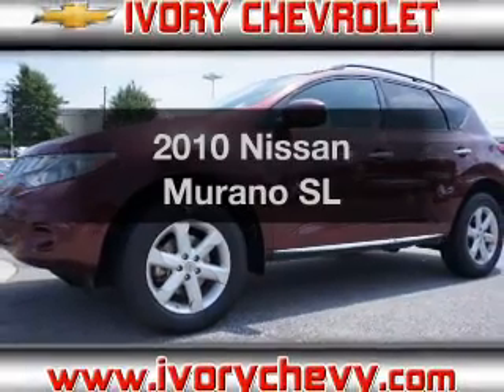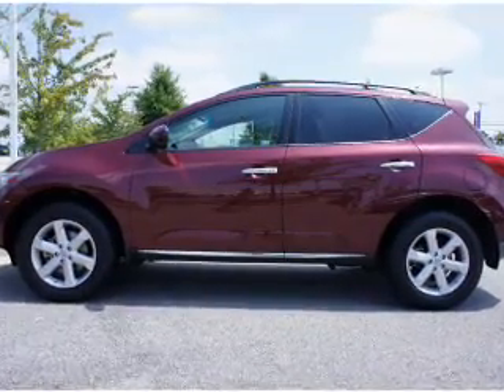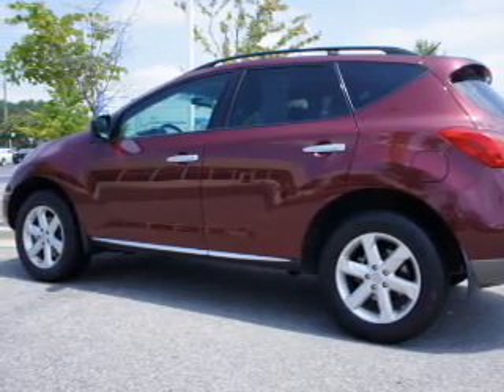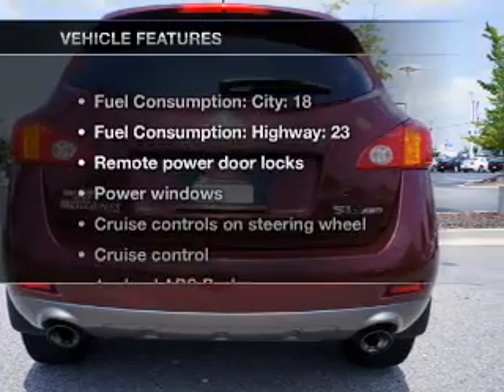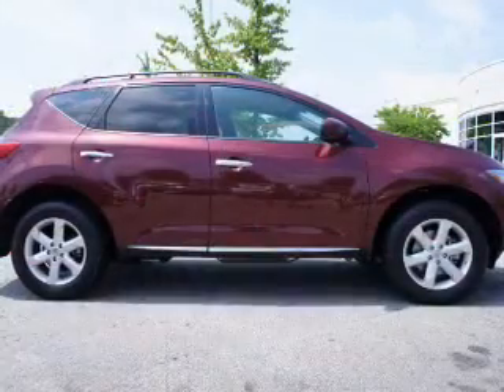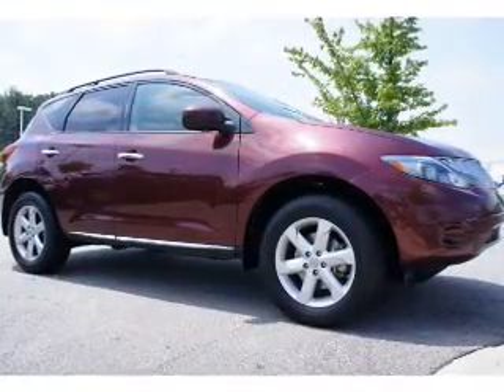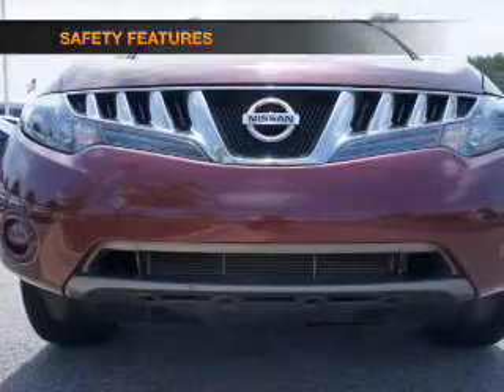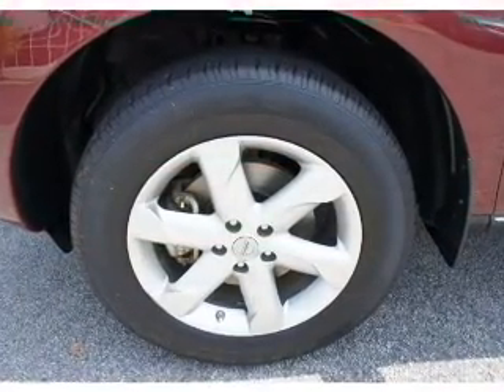2010 Nissan Murano - Union City GA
Year: 2010
Make: Nissan
Model: Murano
Trim: SL
Engine: 3.5 liter 6 cylinder 24 valve
Transmission: Automatic CVT
Color: Dark Red
Mileage: 30770
Address:
4200 Jonesboro Rd